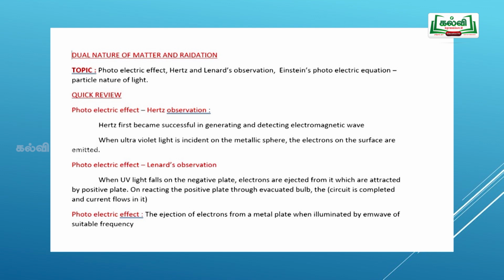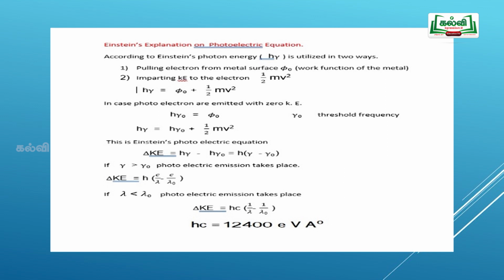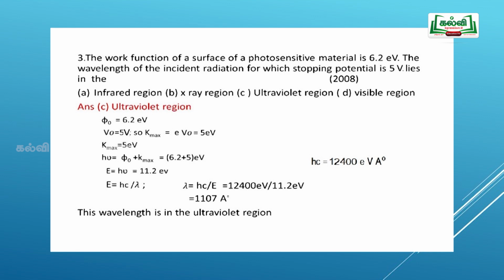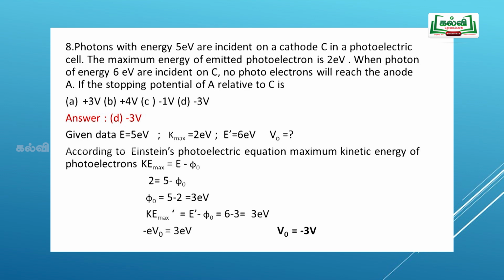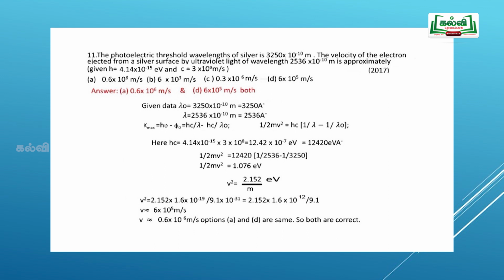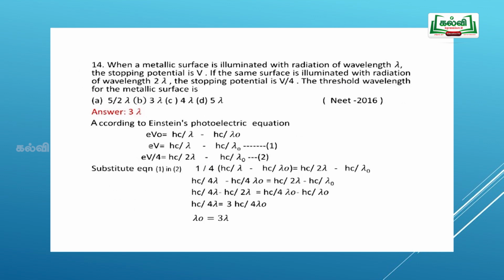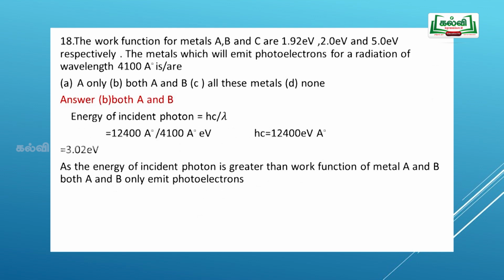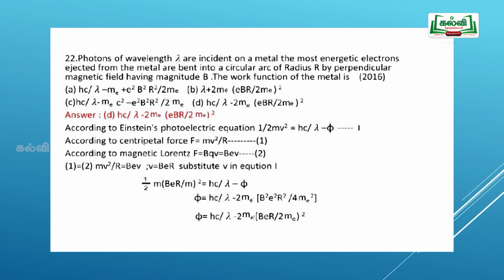NEET | JEE | PHYSICS | DUAL NATURE OF MATTER AND RADIATION | Kalvi TV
PHYSICS; DUAL NATURE OF MATTER AND RADIATION; PHOTO ELECTRIC EFFECT;